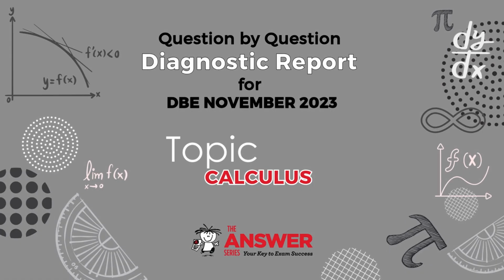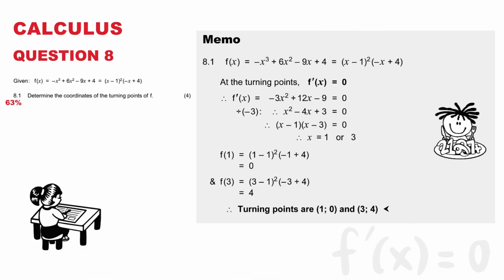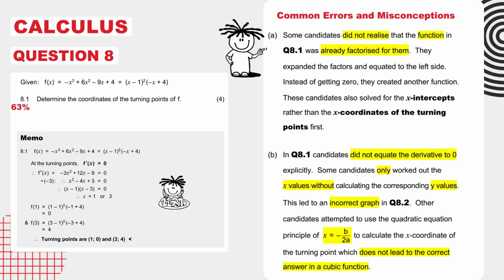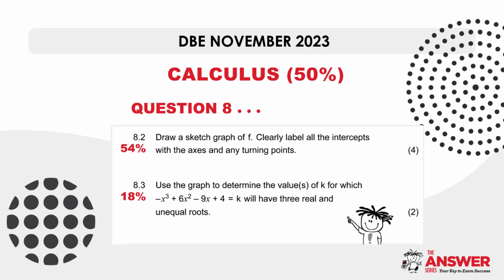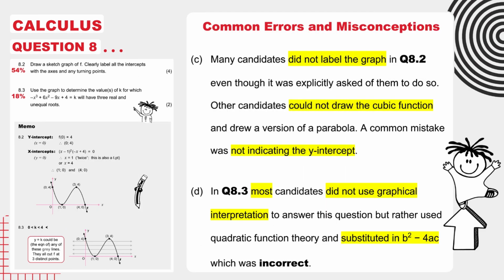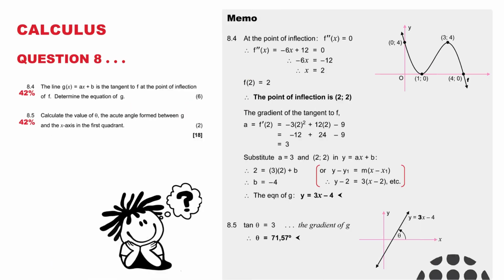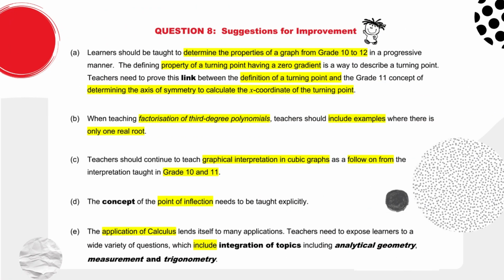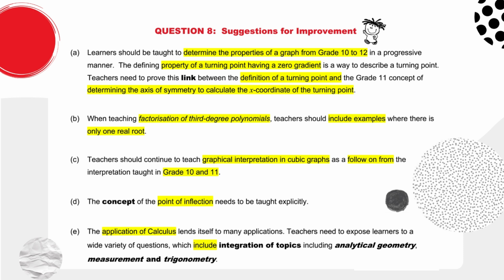Gr 12 Maths – 2023 Diagnostic Report Q8 | Calculus (Video 2)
This video takes you through the Diagnostic Report for the DBE November 2023 matric exam for the Calculus topic, Question 8. The question and memo are provided alongside the report comments throughout the video.

The full Diagnostic Report can also be found on our